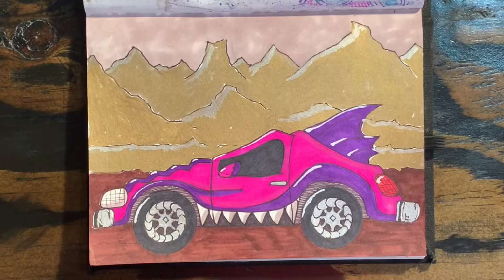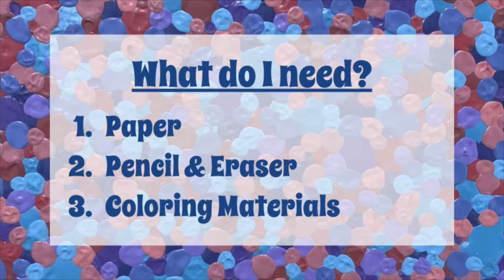Design a Cool Vehicle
In this video we will design our own automobile.  There are so many different types of automobiles: cars, trucks, vans, buses, SUVs, and many many more.  I decided to create a Dragon inspired car.  You can choose to design any automobile you would like. the Dragon Car wasn't my original plan.  I decided to let myself be inspired by the drawing as it developed.  I hope you enjoy designing an automobile.  Remember the possibilities are endless, and it is possible to design multiple automobiles, that are each very different and unique.

To complete this activity you will need paper, pencil & eraser, and coloring materials.  You may also need stencils or traceable objects to draw shapes.